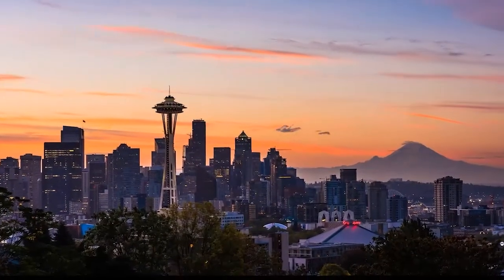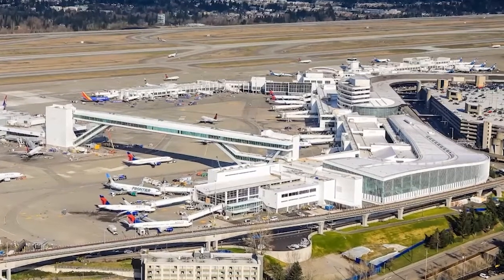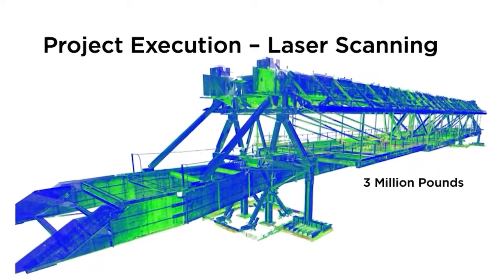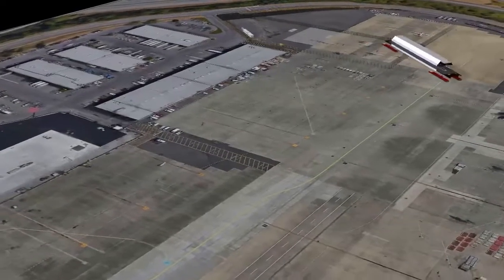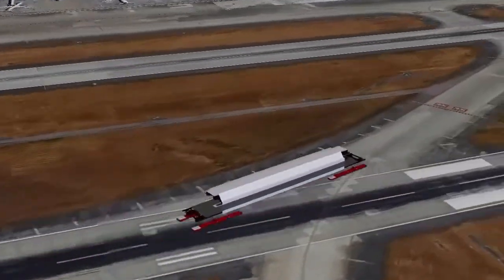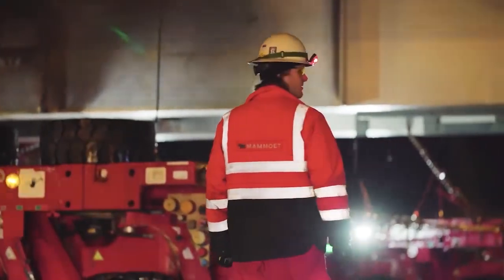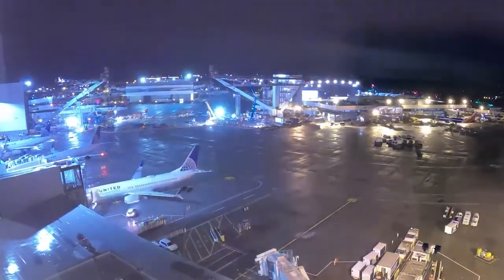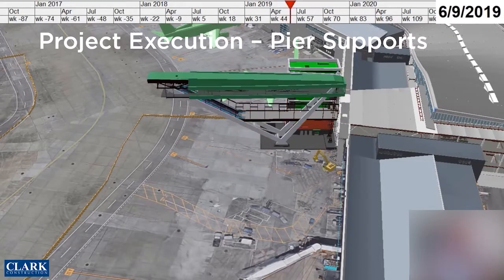SeaTac Airport International Arrivals Facility | YII2021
Seattle-Tacoma International Airport is one of the busiest airports in the U.S. So, imagine transporting & installing a 3 million pound, 320-foot-long bridge as airplanes taxied, landed, & took off nearby... IN. THE. RAIN. 😲

To learn more about this project and watch YII2021 on-demand, please